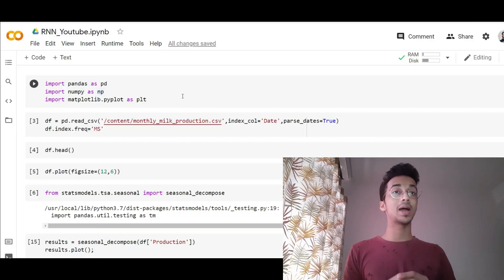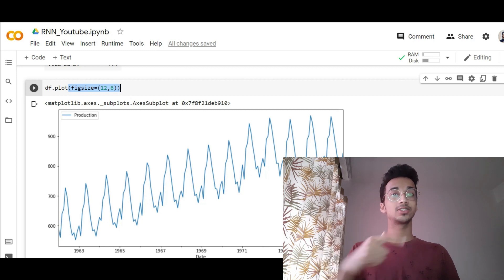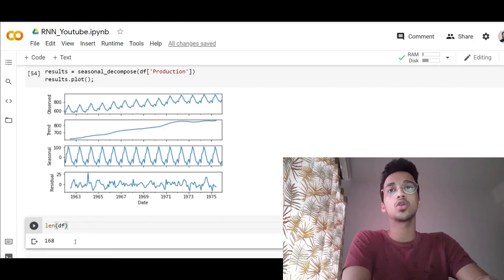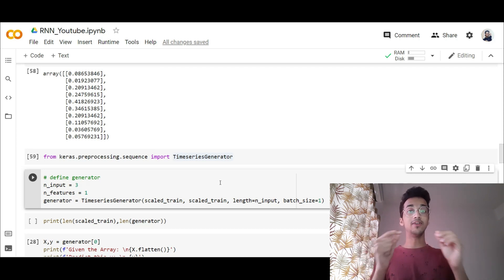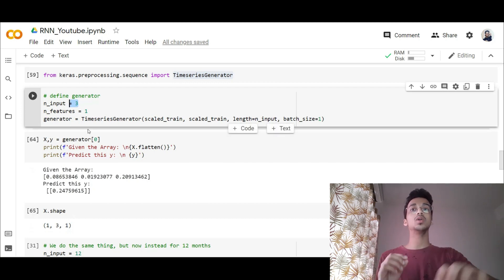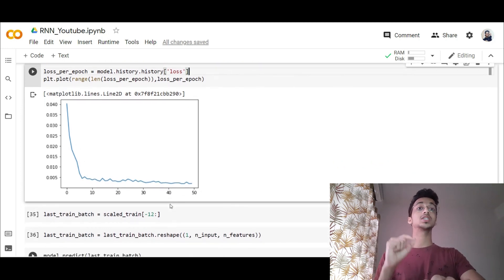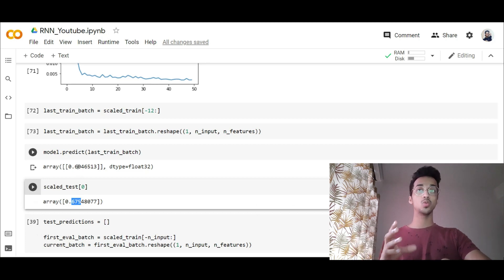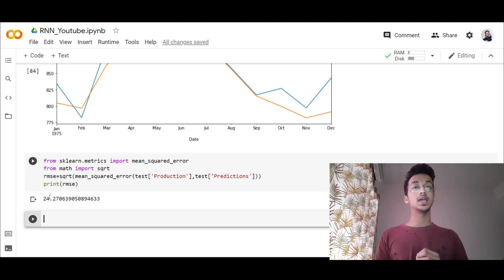Time Series Forecasting With RNN(LSTM)| Complete Python Tutorial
In this video i cover  time series prediction/ forecasting project using LSTM(Long short term memory) neural network in python. LSTM are a variant of RNN(recurrent neural network) and are widely used of for time series projects in forecasting and future predictions.

I cover the complete code of the project and this tutorial is intended for beginners in the field of time series forecasting.

 Books to get better at Time Series Analysis and Python:

1)Practical Time Series Analysis
2)Time Series with Python
3)Hands-On Time Series Analysis with R